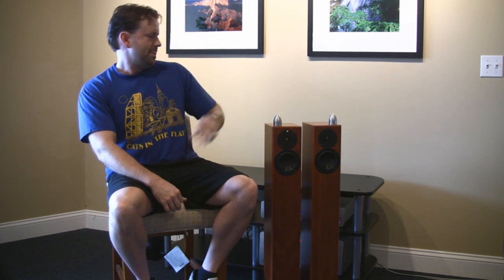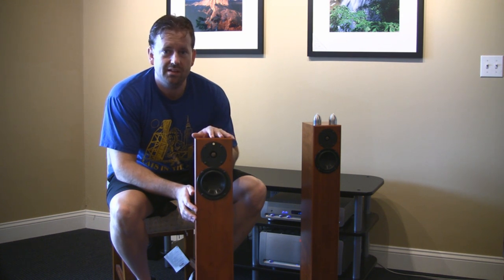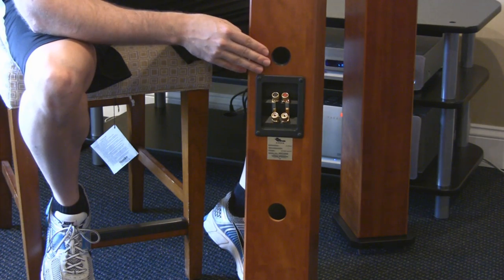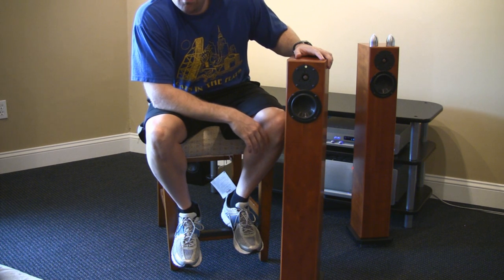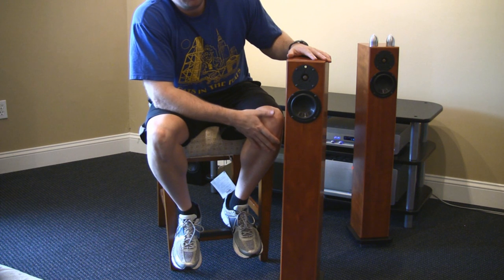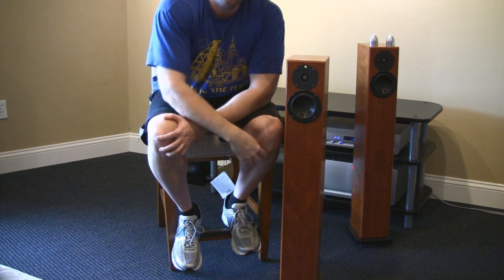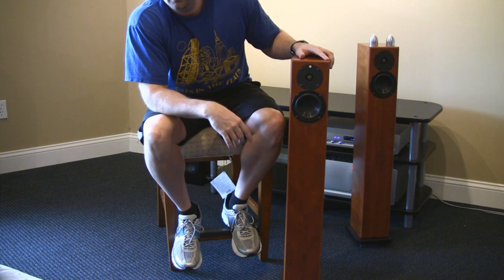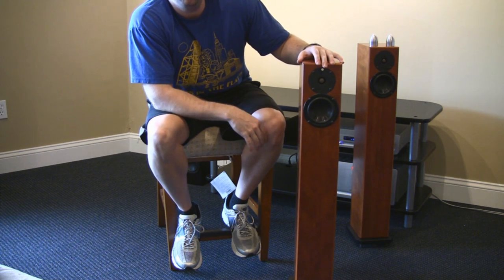Totem Acoustic Arro Speaker Review HD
This is my review of the very svelte Totem Arro floorstanding speakers. This is the bigger brother to the Totem Dreamcatcher bookshelves. This speaker may be small and slim, but they'll suprise you with sound!

Specs:
Sensitivity: 87db
Reccomended power: 20-80 watts
Impedence: 4ohm
Frequency response: 40hz-20khz plus or minus 3db (they extend lower)
Max SPL: about 103db